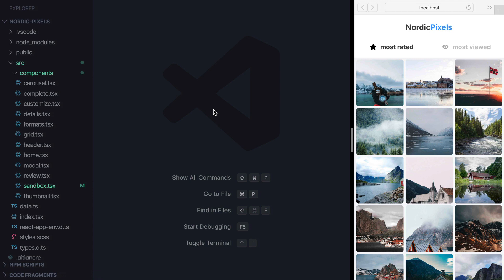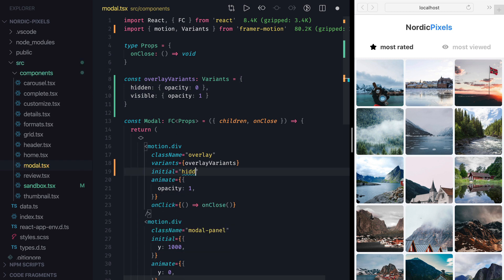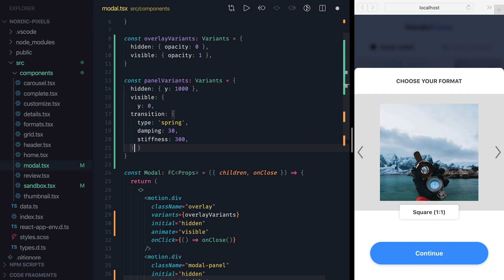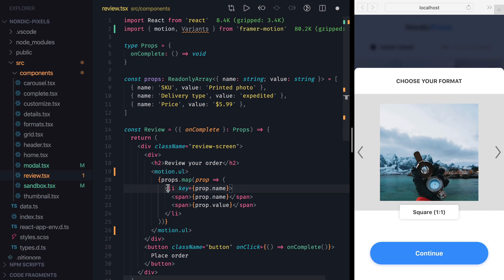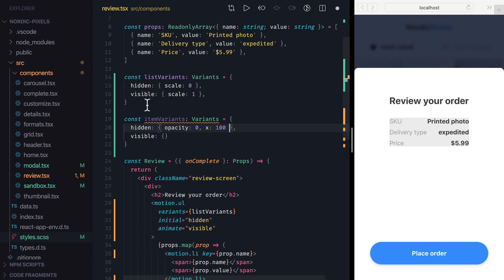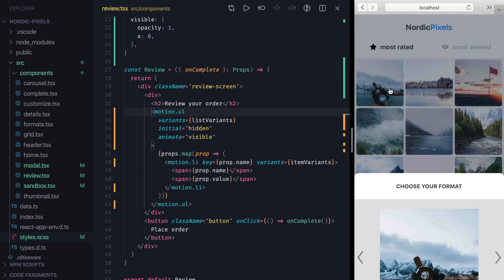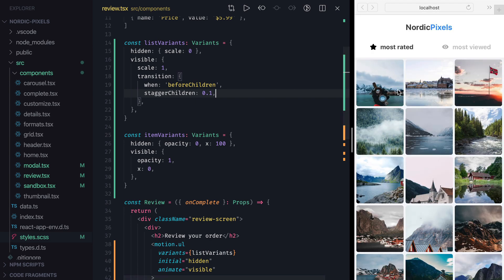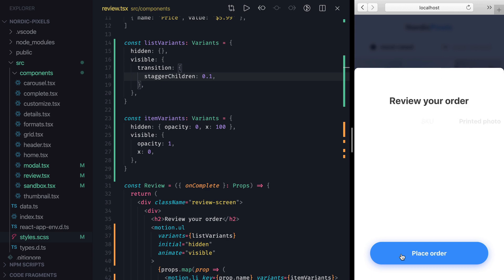Animation with Framer-Motion - #5 Variants and nested animations